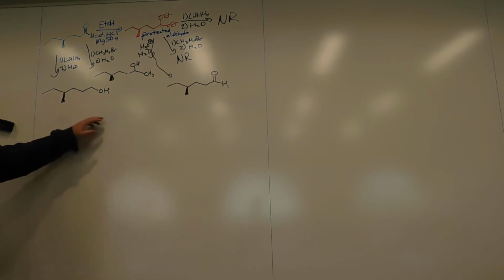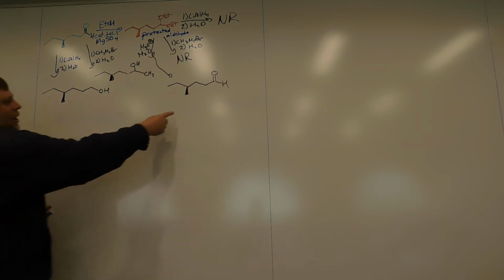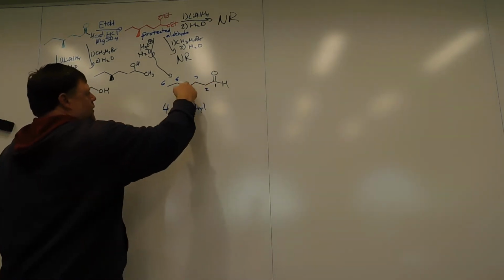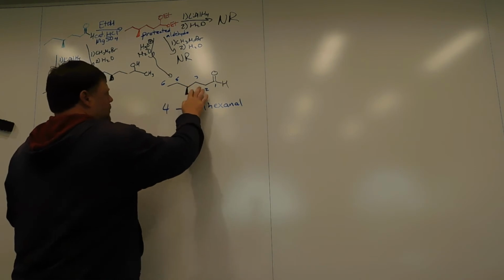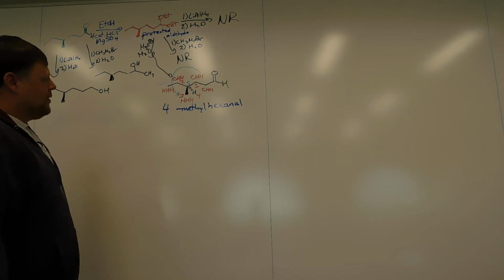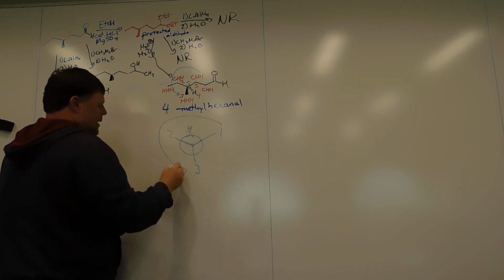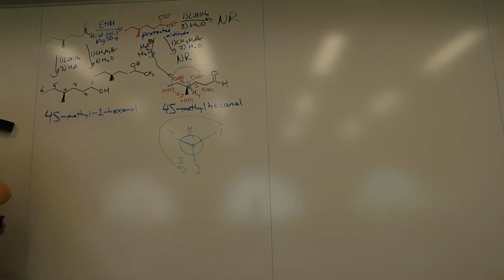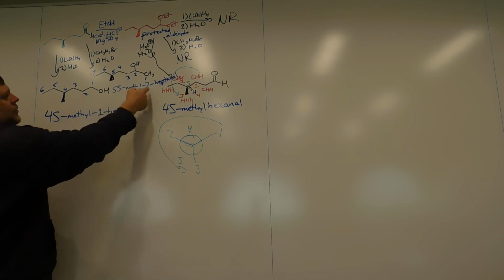Aldehyde Reaction Nomenclature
Name the molecules in Part 1. Do the aldehyde reaction predict the product problem first.